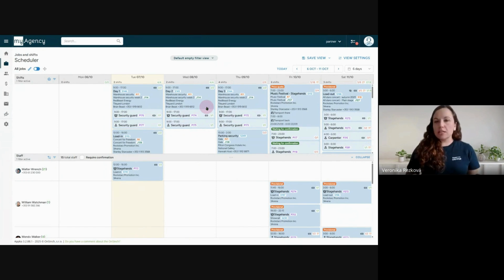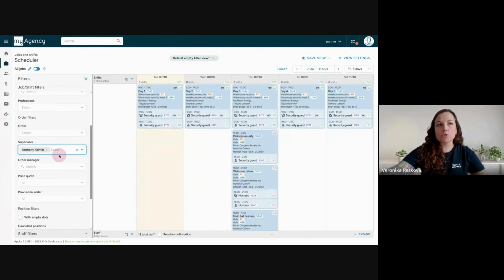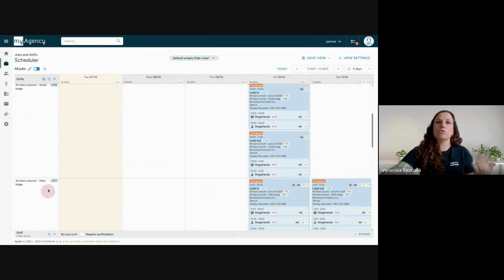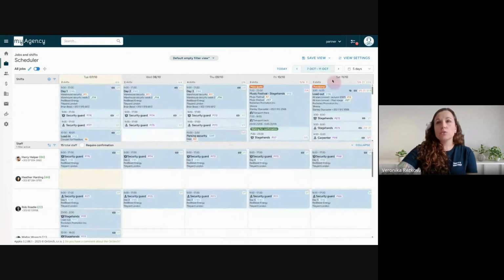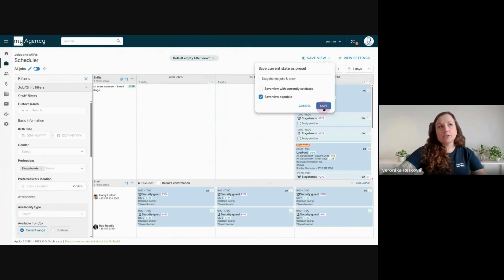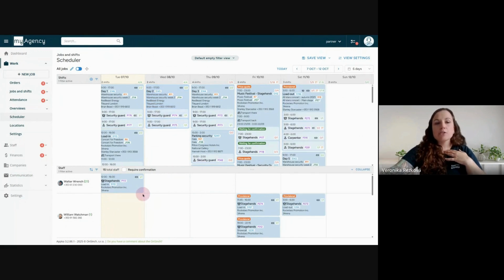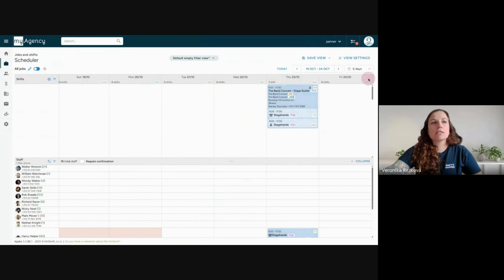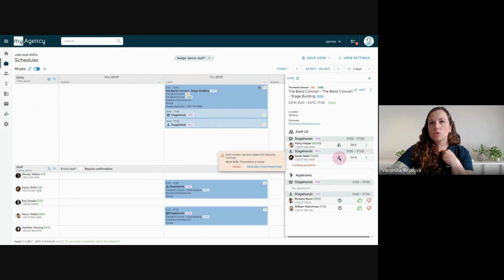OnSinch Support Webinar: Advanced Scheduler Tactics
📅 Recorded: October 7, 2025
👤 Presented by: Veronika Rezková, Head of Support at OnSinch
🌐 Language: English

This free webinar is designed for OnSinch administrators who want to master the Scheduler. Learn how to use this powerful tool to save time, reduce administrative hassle, and gain complete visibility of your team's work plans and availability. The session is full of practical tips, feature demonstrations, and expert advice to help you become a scheduling pro.

🔍 What You’ll Learn:

Scheduler Overview: A quick refresher on the Scheduler as your central calendar.
Advanced Filtering & Views: Master powerful filters to find what you need by profession, location, supervisor, and more.
Customization: Learn to customize your view settings for a personalized and efficient workflow.
Time-Saving Features: Discover how to create and save personalized views for recurring tasks.
Seamless Management: Explore integrated sidebars for quick previews and direct communication with staff.
Efficient Staffing: Use a simple drag-and-drop system to add or remove staff from shifts.

Timestamp:
0:00 - Intro
2:15 - Feature overview & intro
4:54 - Shifts & jobs filtering
10:52 - Grouping shifts by job and order
11:47 - Viewing linked positions
12:46 - Staff filtering
16:48 - View settings
20:20 - Saving and sharing saved views
22:37 - Saving view with fixed calendar times
24:10 - Viewing shift and staff details in sidebars
25:08 - Communication from scheduler
26:43 - Adding & removing staff members to shifts
31:29 - Accessing scheduler from order & job page
32:08 - Browse vs. edit mode
32:38 - End & goodbye